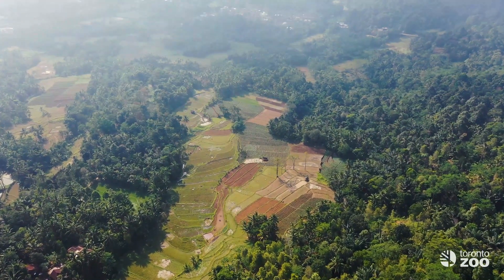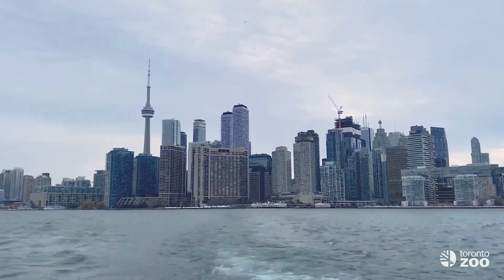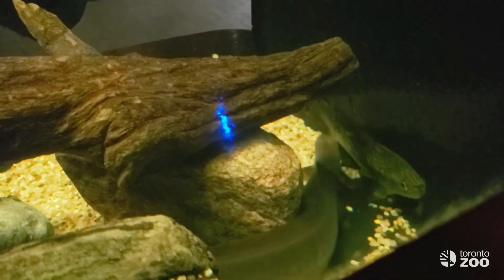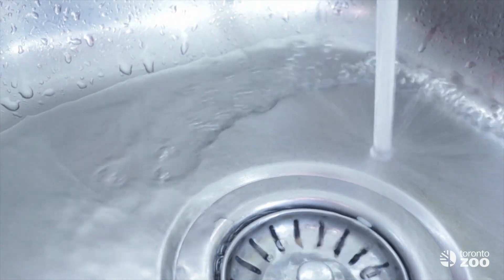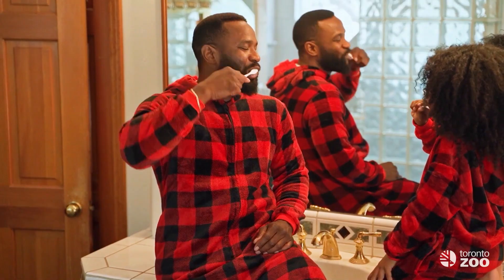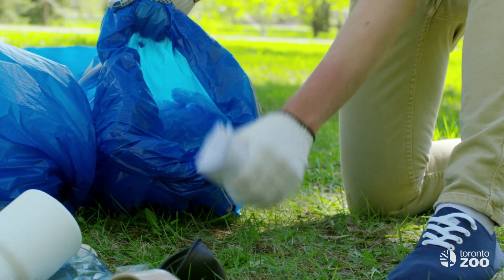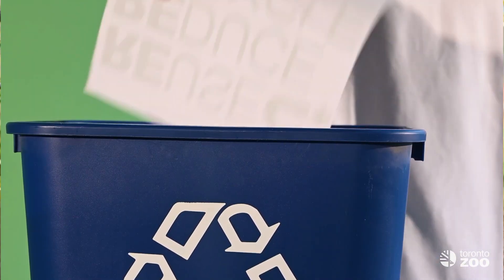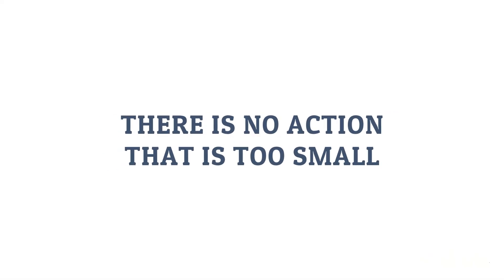Aquatic Species at Risk Series: Episode 5 – What can you do to help?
Thank you for joining us in this exploration of aquatic species at risk in the Great Lakes!

In the last episode of our Species at Risk video series you are going to learn about the actions we can all take, individually and collectively, to protect these local aquatic species at risk. Check it out!